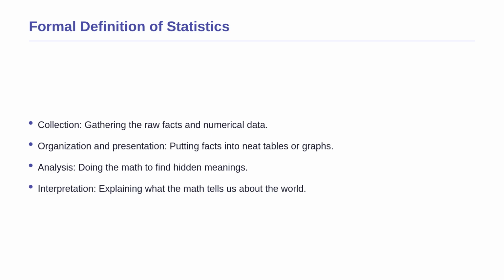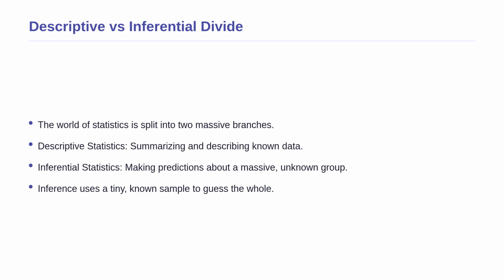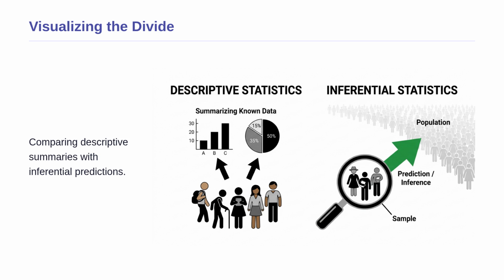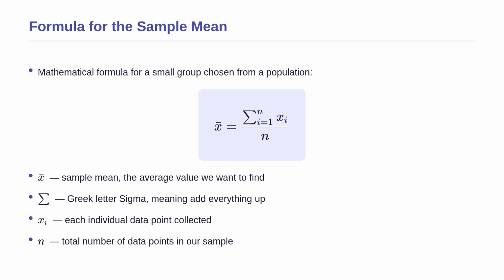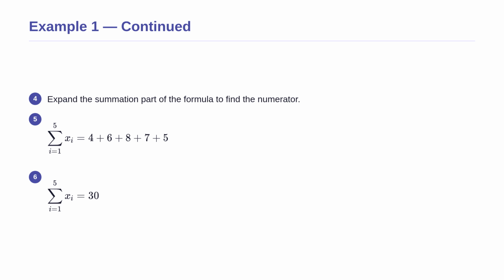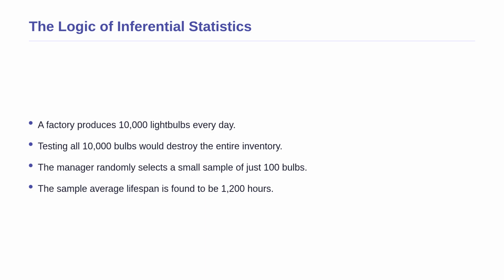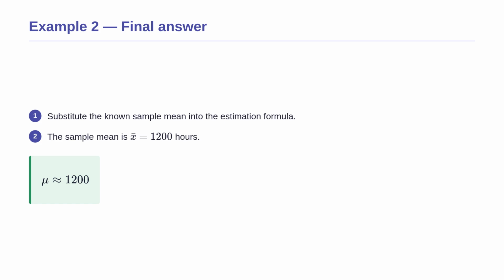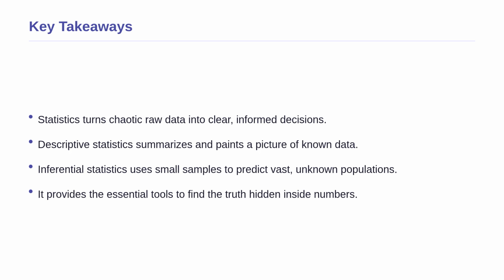Descriptive Statistics - Definition and Scope of Statistics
Video lecture on Definition and Scope of Statistics for Descriptive Statistics.